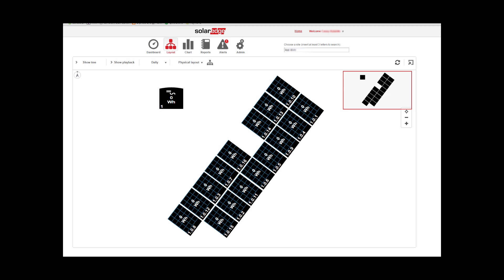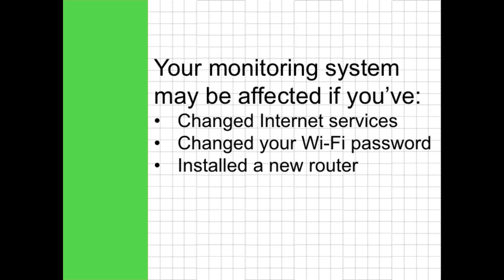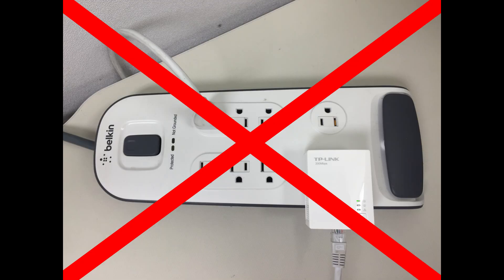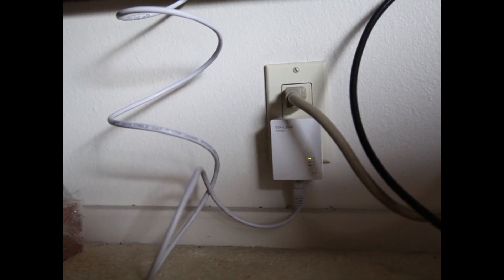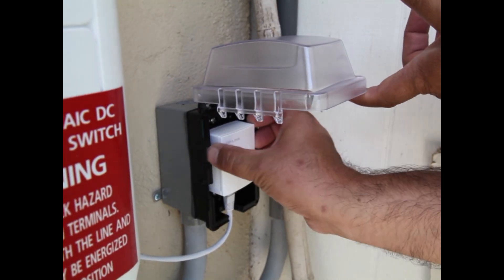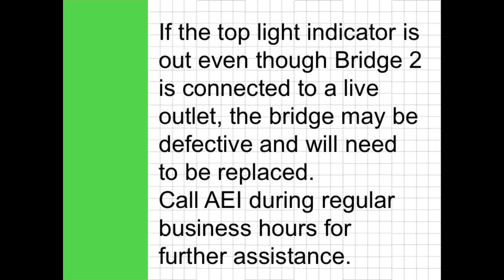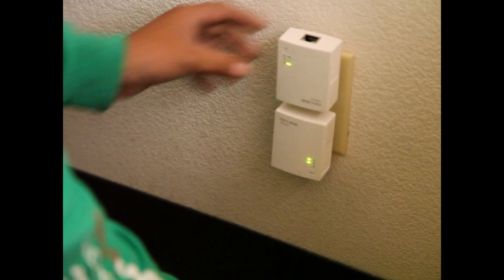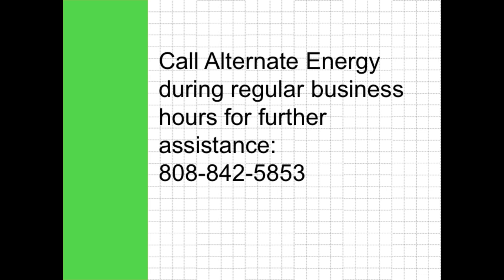Troubleshooting for SolarEdge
Troubleshooting methods of your PV monitoring system for SolarEdge.